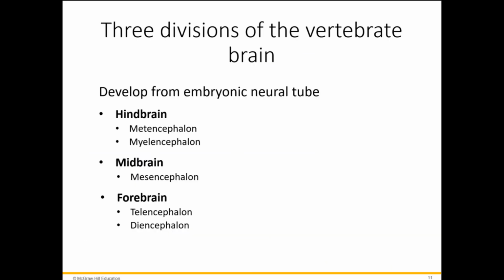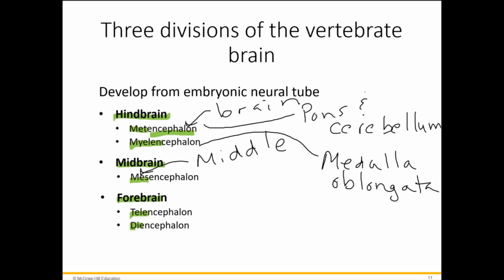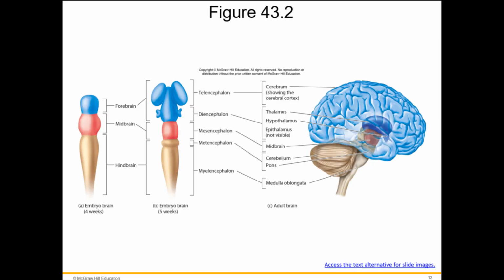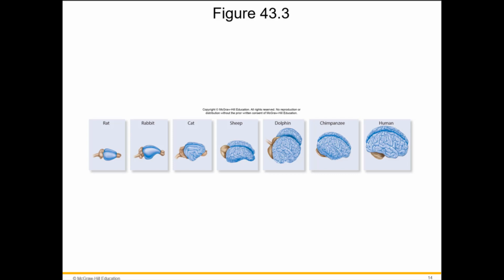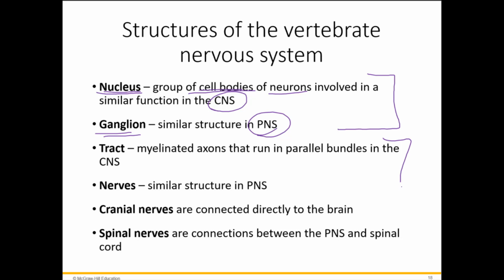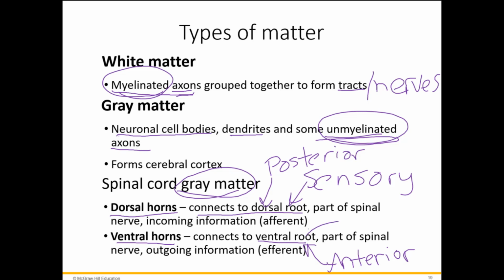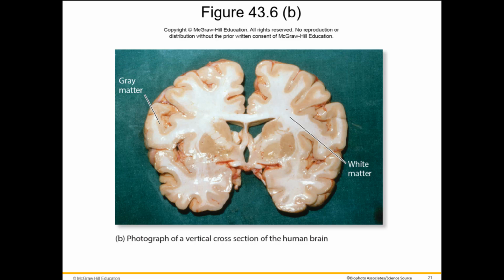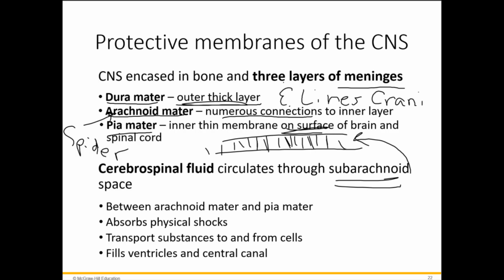mb2 Ch 43 2a Structure and Function of the Nervous Systems of Humans and Other Vertebrates